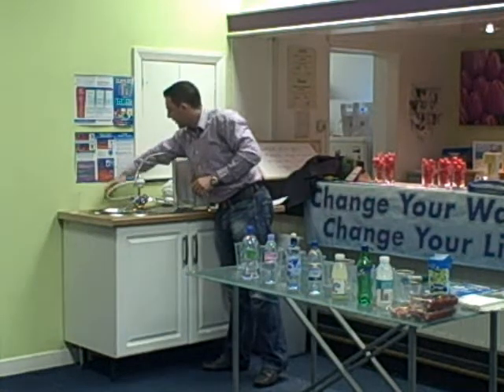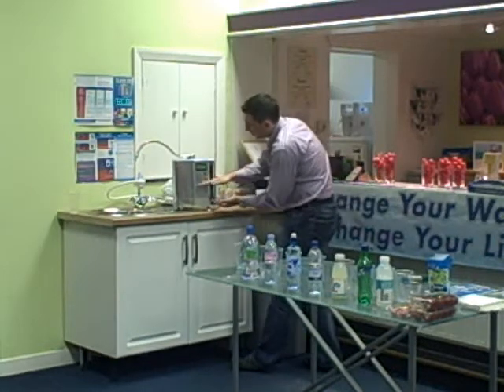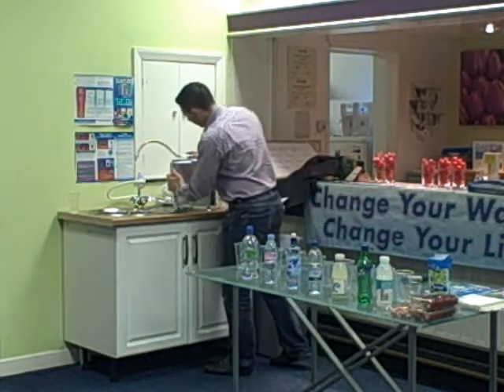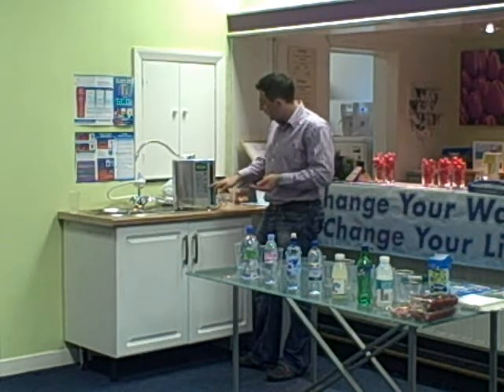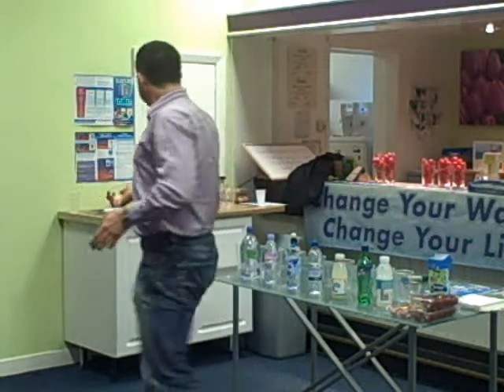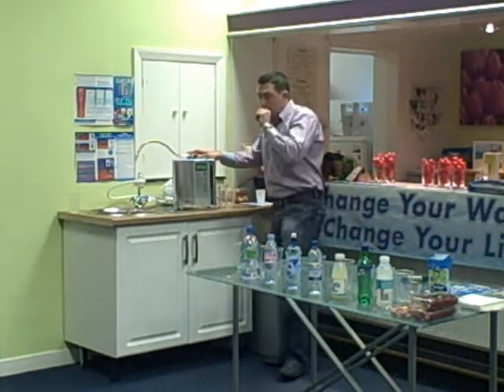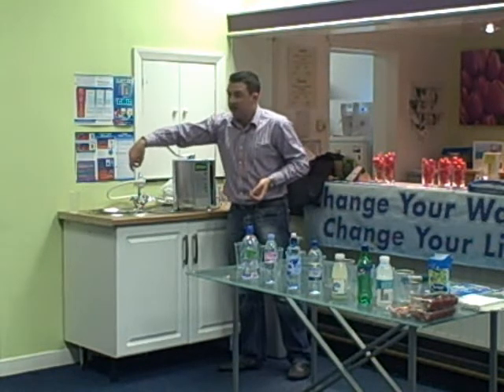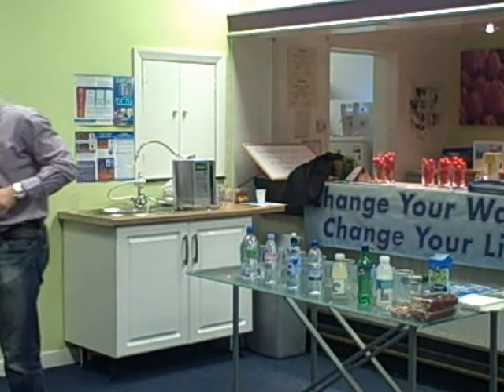Get kangen water dispenser in Glasgow explained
Glasgow Water Dispenser With Kangen Water 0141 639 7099